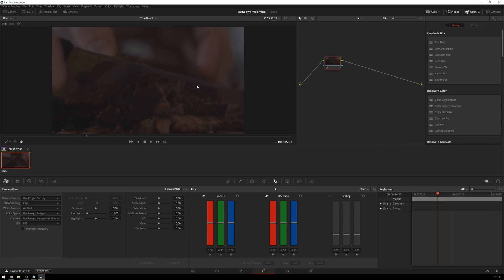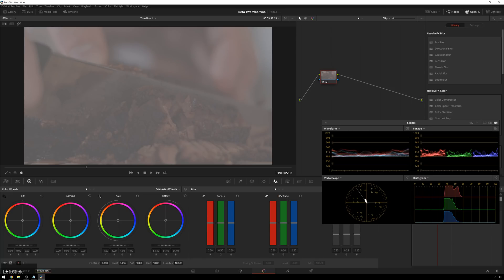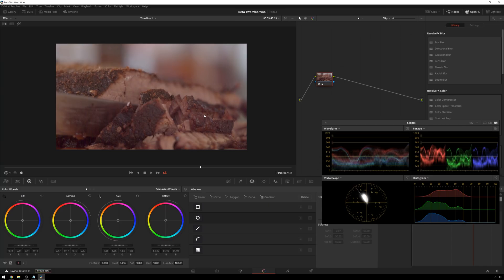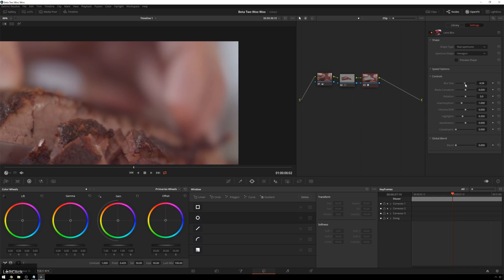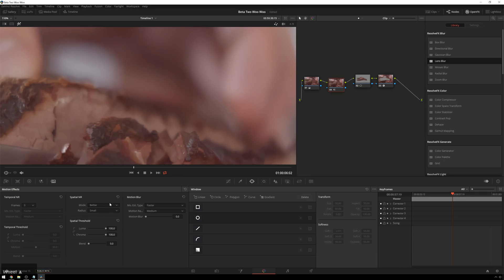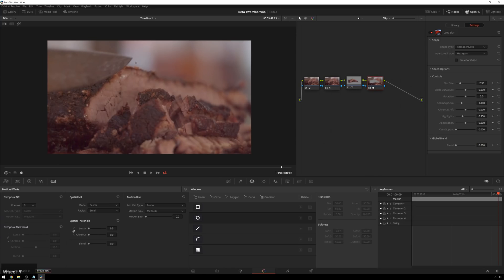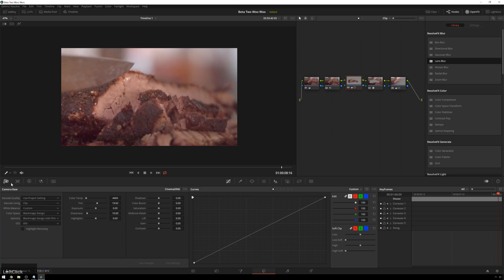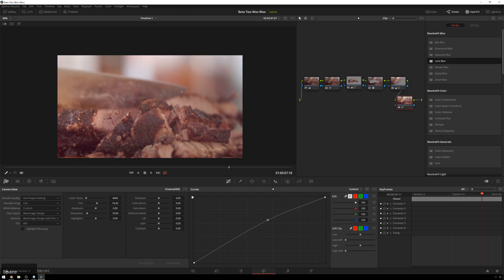How To Fix Under Exposed Shots In Davinci Resolve 15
Under exposed footage is something that you will run across time and time again. In this Davinci Resolve 15 Color Correction tutorial Theo walks you through a few techniques for saving those shots.